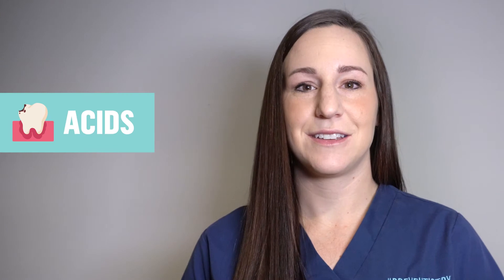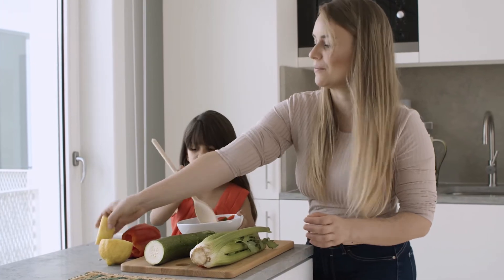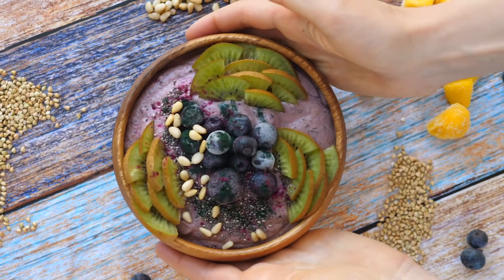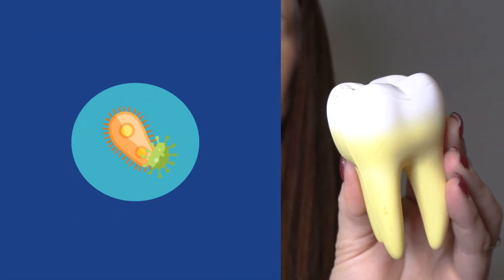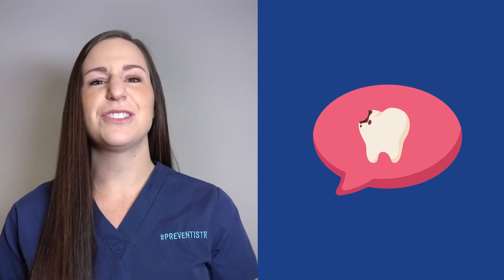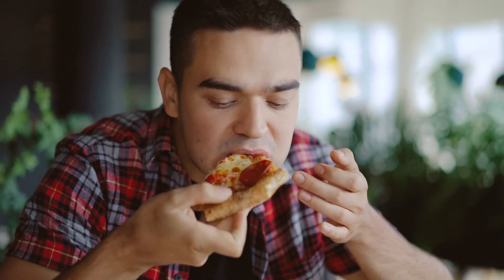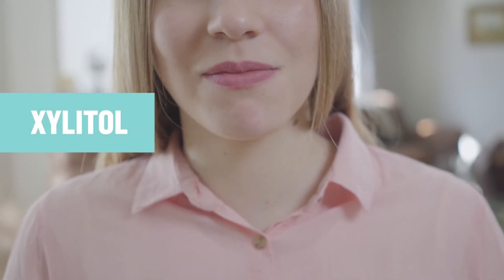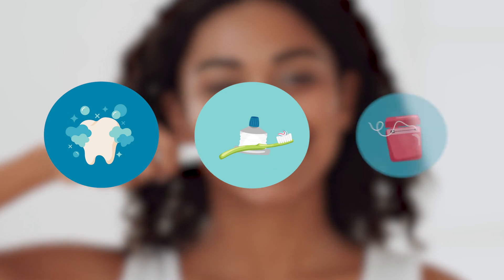Cavity Causing Acids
Dental Hygienist, Kaylynne, teaches middle and high school students about the acids found in foods and drinks and how they can lead to cavities from erosion and decay of teeth.